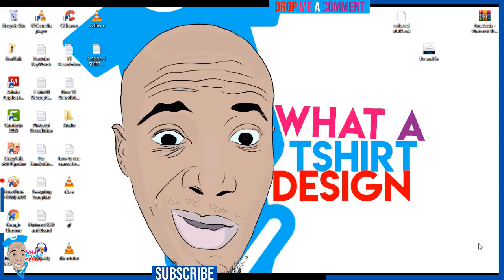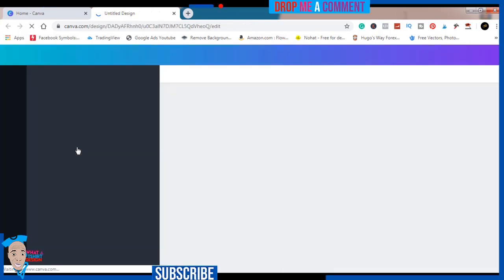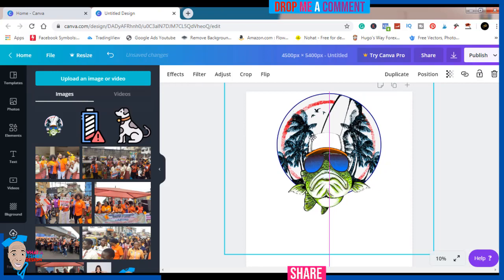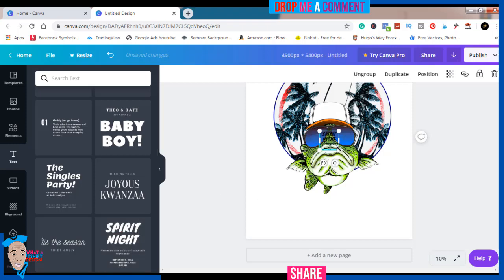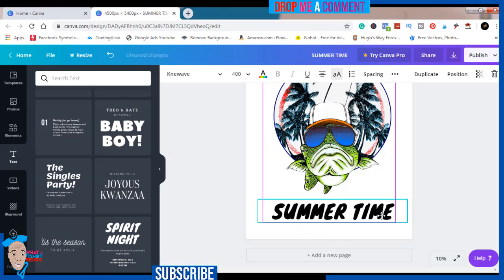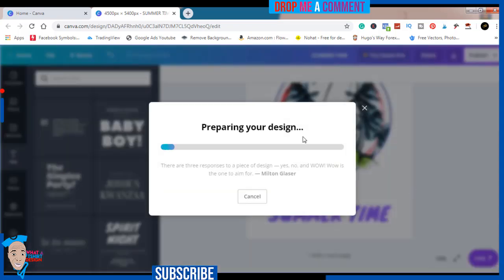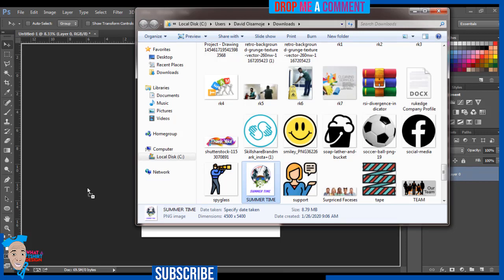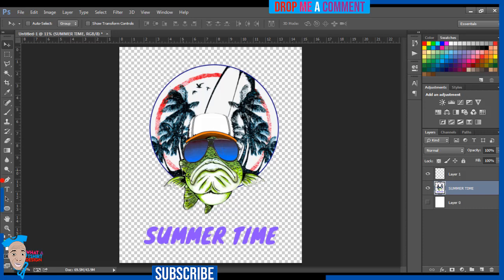Tutorial: How To Design T-Shirts Using Canva To EARN MONEY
With canva t shirt design is possible and easy so this video will cover canva tutorial for beginners using canva.com. You will learn how to design t shirts for teespring, using canva t-shirt design software to create t shirt design on canva. I will show you how to use canva this will be an upgrade to canva tutorial 2019 and you will learn how to design t-shirts using canva this will be the best canva tutorial for you, honest canva tutorial for beginners 2020, canva tutorial for beginners 2019 update, latest canva tutorial 2020 and how to use canva for beginners. This is a canva tutorial video you will surely love and it will help you get used to canva 2020, how do you use canva for t shirt design you ask? Don't worry I will show you just how to use canva for t shirt design in 2020. This video is about using canva for t shirt design canva tee shirt design methods. using canva for merch is super easy, and you will see for yourself after watching this video on how to create a t shirt design in canva. Is how to make t shirt design on canva possible? Let this video give you that answer.

Get Your Free Month Of Canva Pro! On Me!!

canva t shirt design that sells | canva tutorial for beginners 2020 canva.com